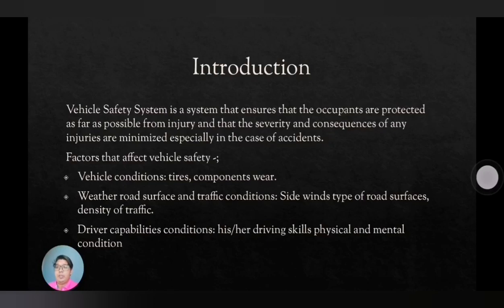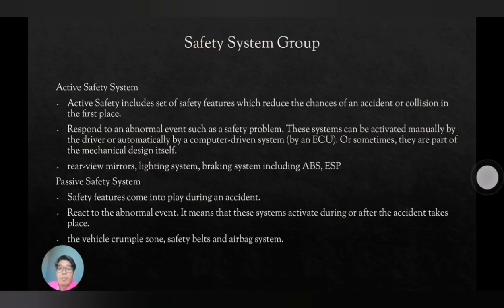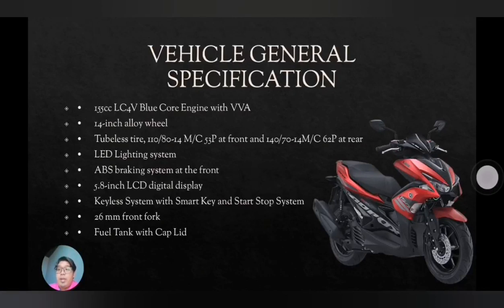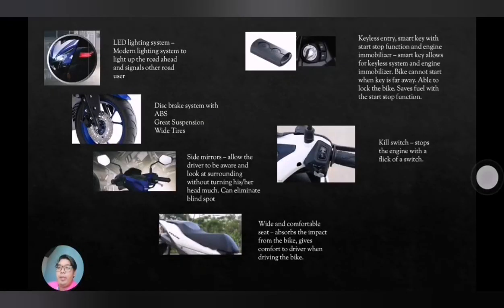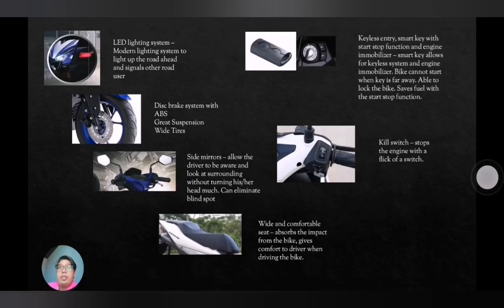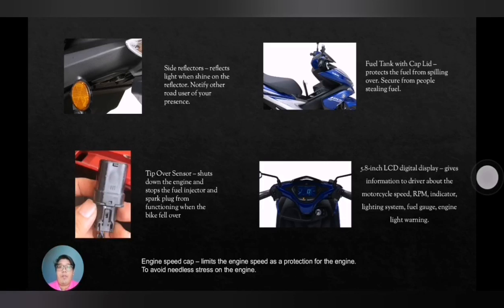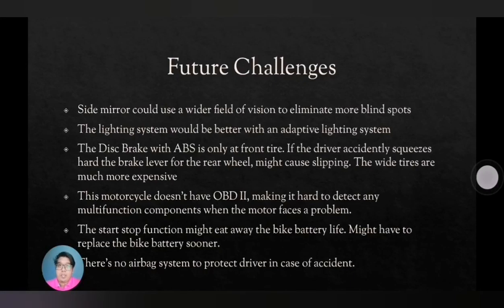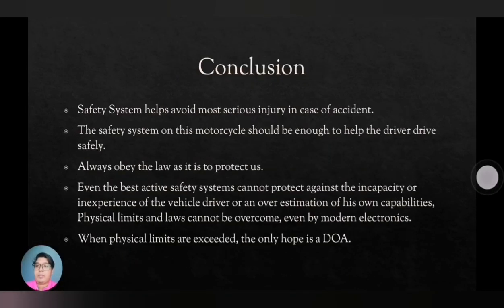Vehicle Safety System - BMMA 4613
Assignment 2 - Vehicle Safety System
Amirul Kamal Bin Suhaili Kamal
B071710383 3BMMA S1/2